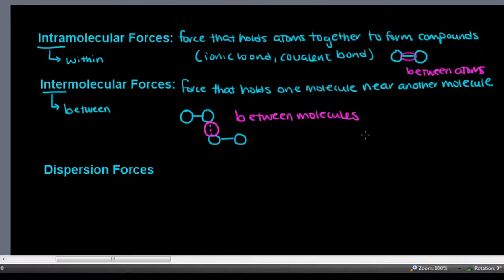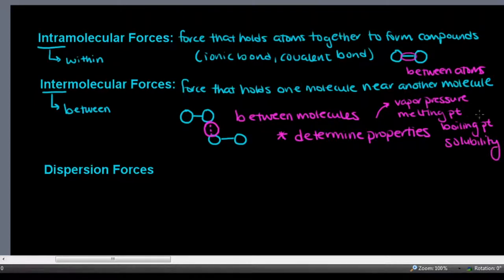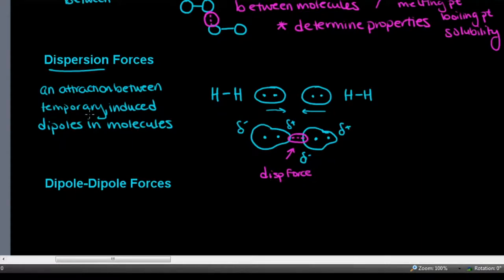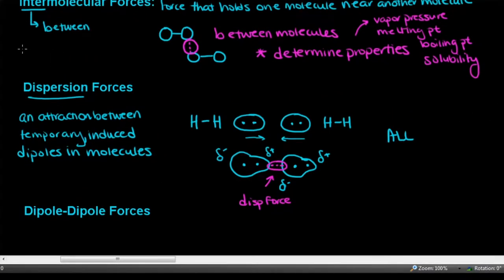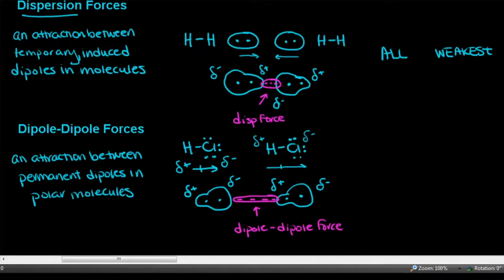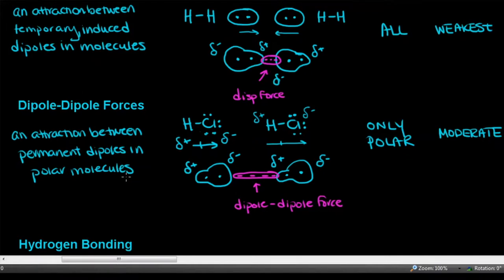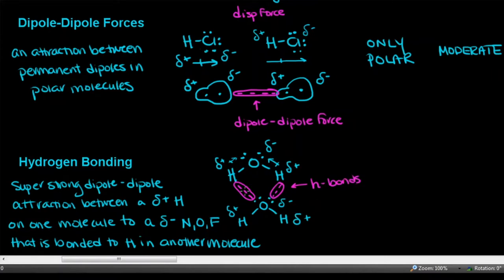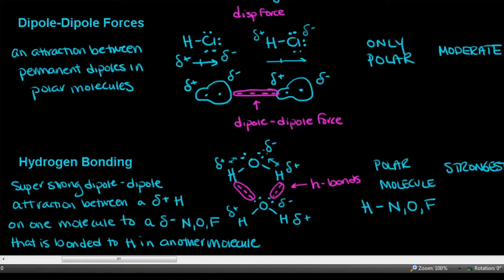Intermolecular Forces Lecture